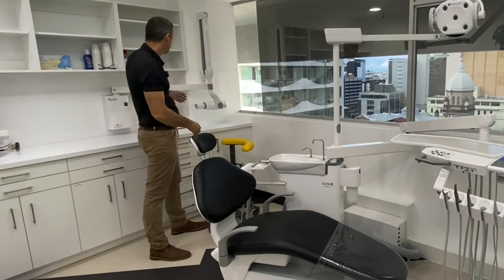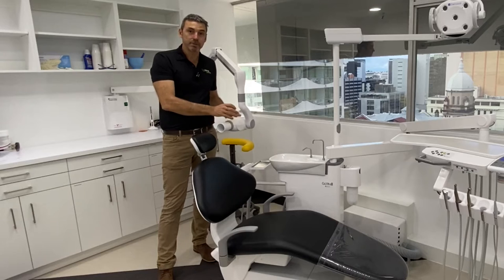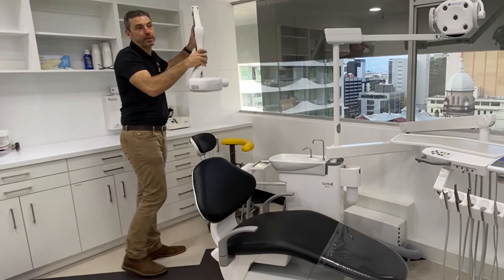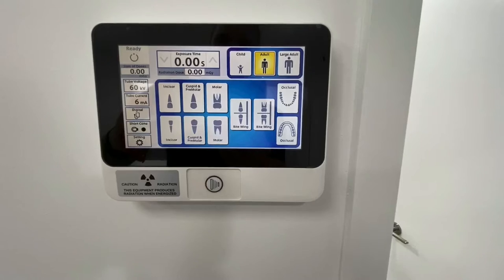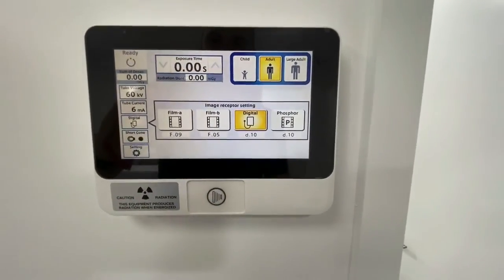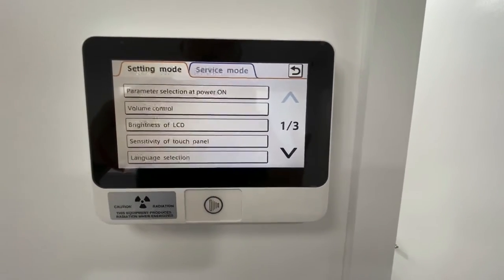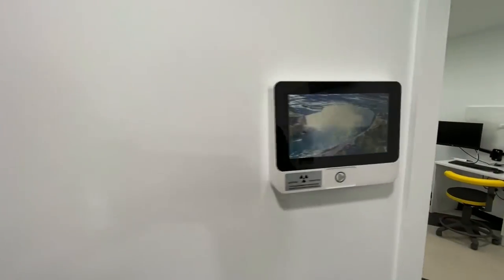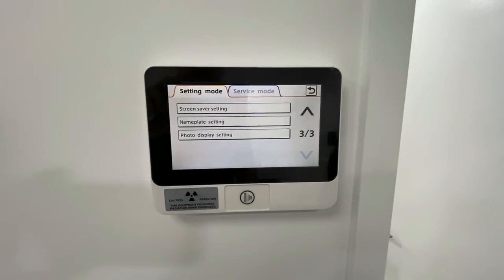The Belmont Phot-X-IIS X-Ray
Congratulations Dr Safa Souzani on your 3x new surgery set ups in your Brisbane CBD Clinic. Here we take a look at the Belmont Phot-X-IIS X-Ray.

To view our full equipment catalogue, or to enquire about the Belmont Phot-X-IIS X-Ray, visit our or call our office at 📲 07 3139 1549.

🏡 Unit 6/20 Smallwood Place, Murarrie, 4172